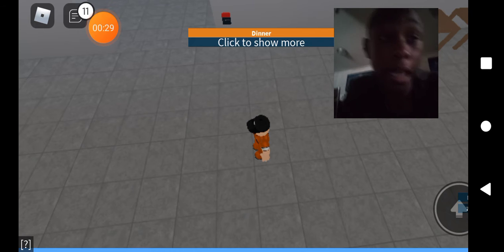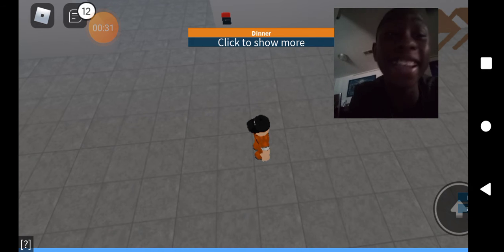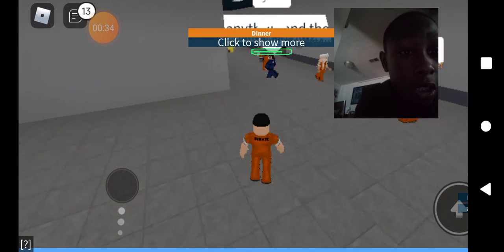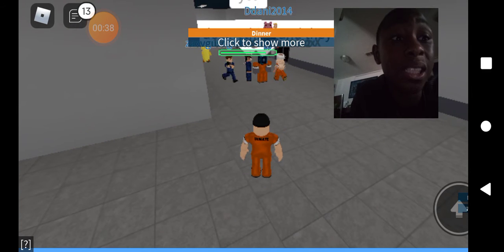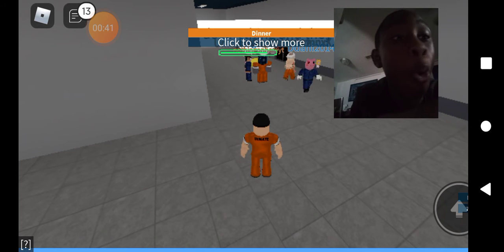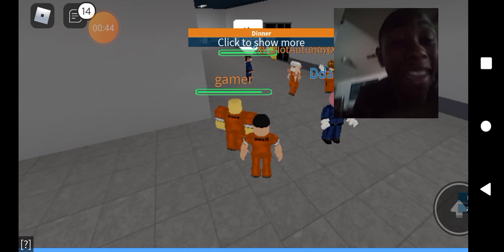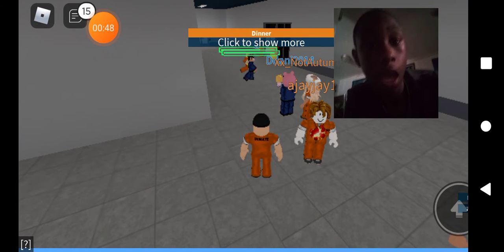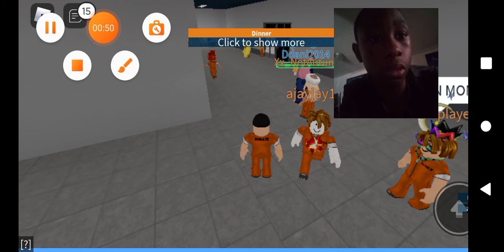playing Roblox for the first time on camera